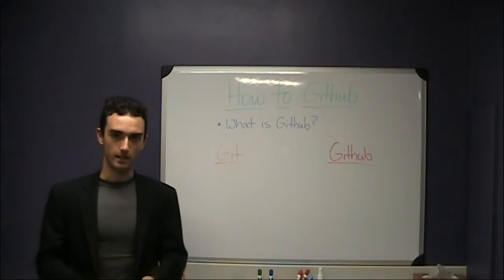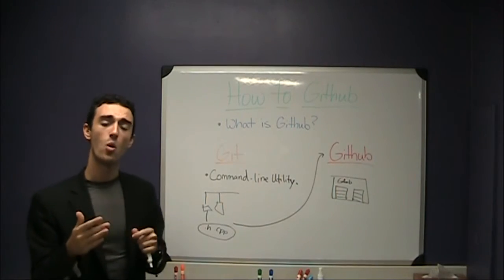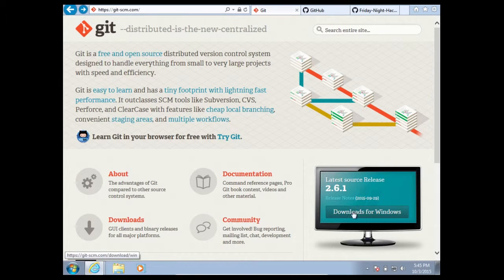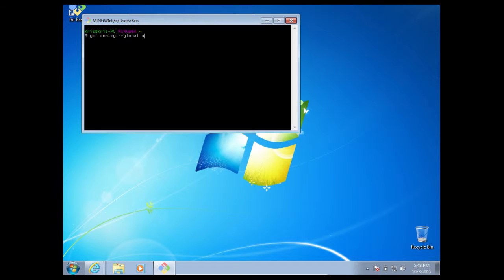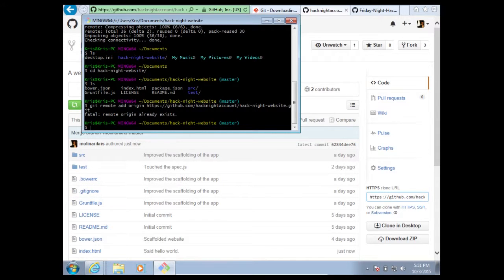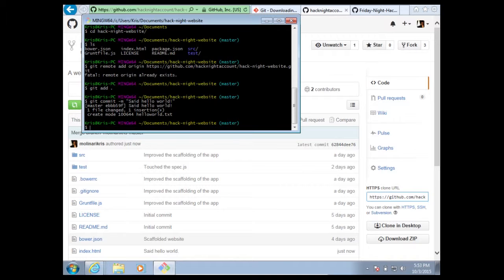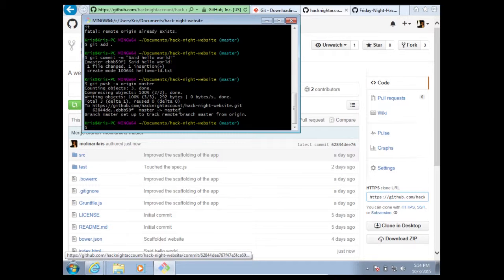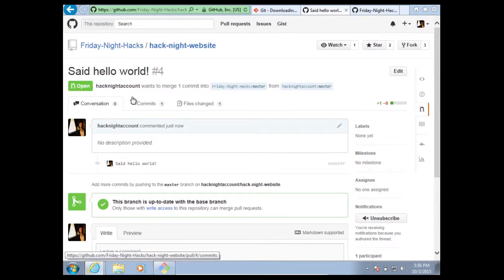How to Github on Windows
A walk-through tutorial on what git and Github are and how to use them together to collaborate on Github repositories.